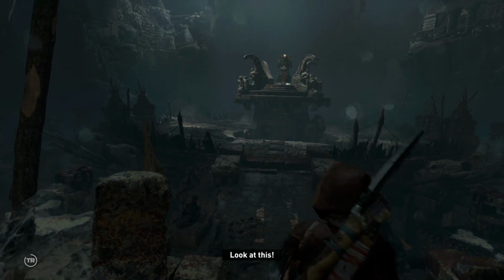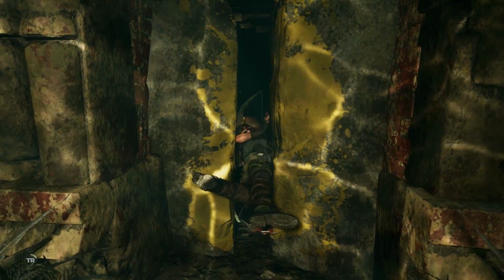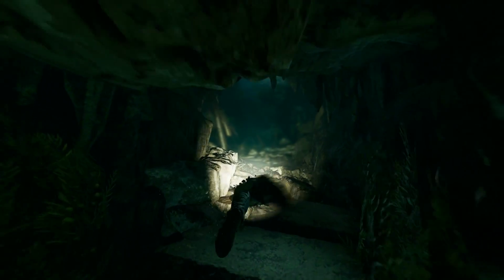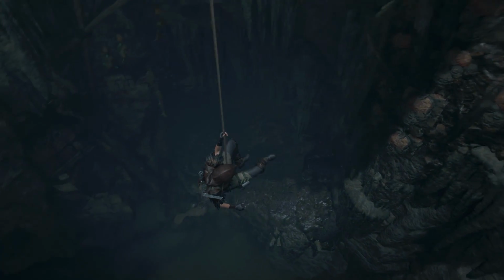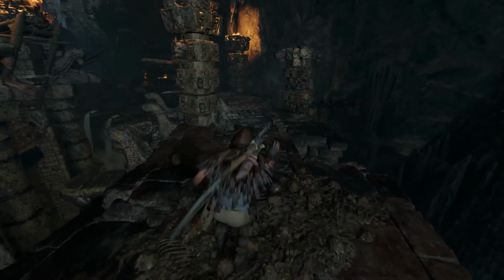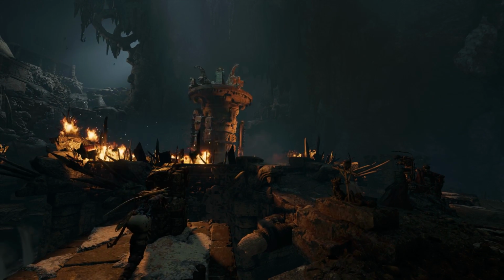Shadow Of The Tomb Raider Ossuary Challenge Tomb Guide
Shadow Of The Tomb Raider is full of Challenge Tombs to complete. Some of these Tombs are easy to find while others are hidden in the jungle. Check out this guide to find and complete all of the Challenge Tombs in Shadow Of The Tomb Raider.